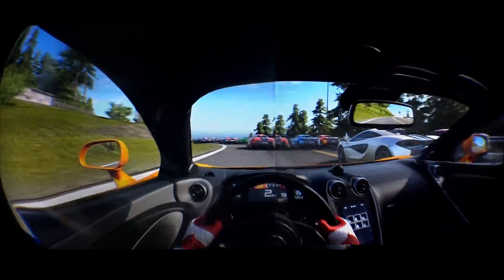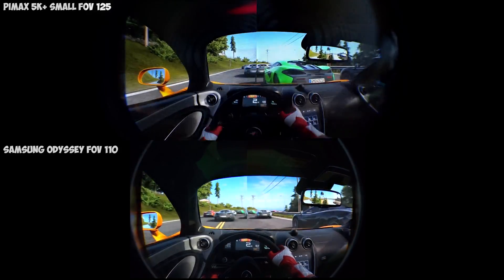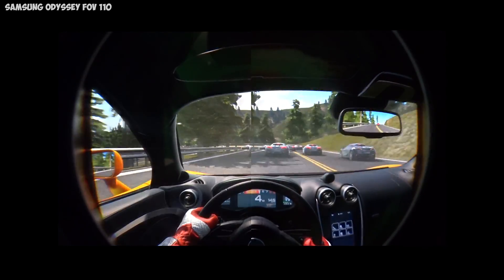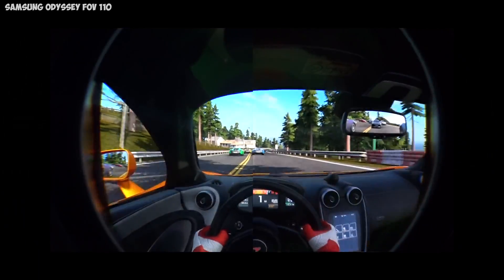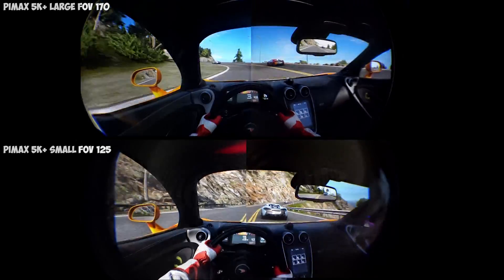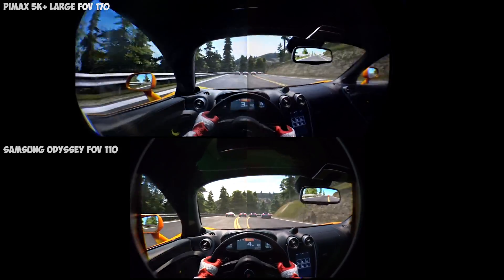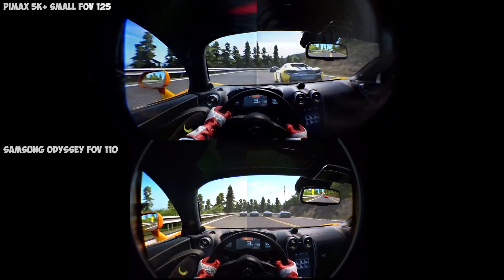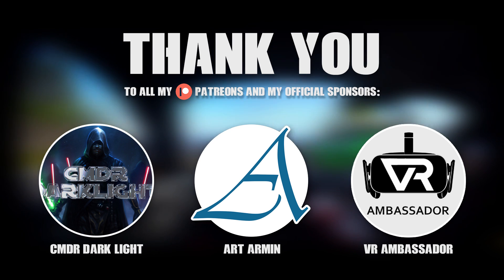VR Through The Lenses: Why FOV matters! Pimax vs Odyssey in Project Cars 2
Check out the VR FOV difference through the lenses between Pimax 5K+ and Samsung Odyssey in the racing simulator Project Cars 2 VR. I'm comparing the wide FOV Pimax 5K Plus image against the narrow FOV of Odyssey VR headset, which clearly shows why the Field Of View matters in VR!

In this video I have used two headsets: a Pimax 5K+ and Samsung Odyssey VR headset running Project Cars 2 VR racing simulator. I used dual cameras to record the VR through the lenses view and this video took me several days to get finished.

Or get Pimax on Amazon (US/UK/DE/FR/ES/IT):
United States:

Thanks a lot for watching this through the lenses VR FOV comparison in Project Cars 2 between Pimax 5K+ and Samsung Odyssey. :)